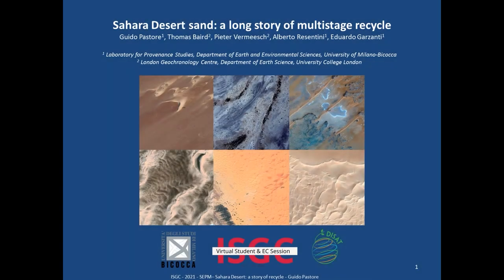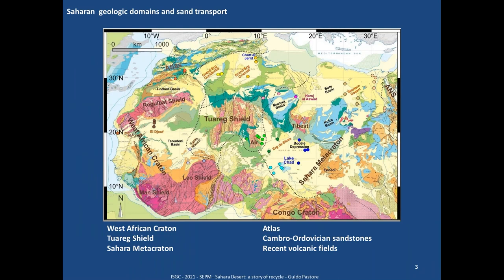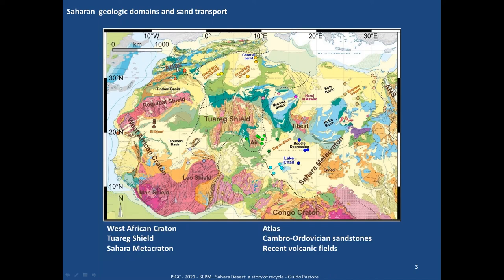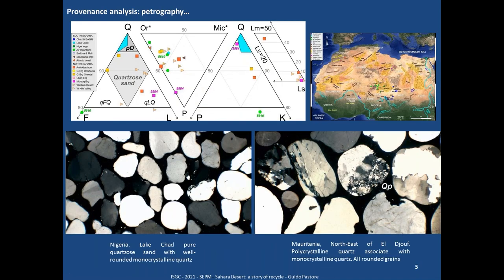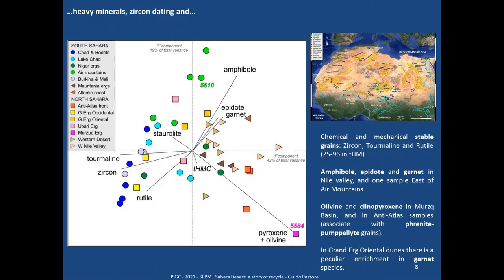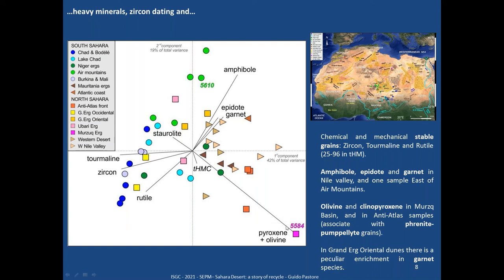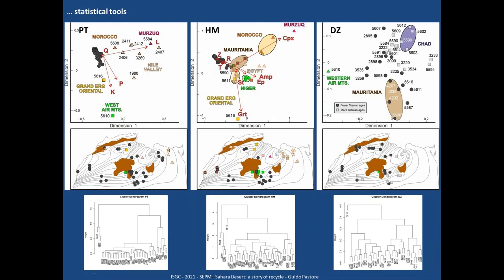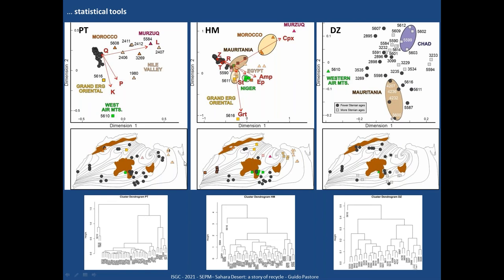Sahara Desert sand a long story of multistage recycle | G. Pastore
Sahara Desert sand: a long story of multistage recycle
Guido Pastore
Laboratory for Provenance Studies, Department of Earth and Environmental Sciences, University of Milano-Bicocca, Milano, Italy

Provenance studies of large deserts are a tackling effort, considering extreme climatic conditions and poorly studied sediment pathways in some of the largest and oldest sedimentary basins of Earth. The key point of my research is to apply petrography, heavy mineral analysis and detrital zircon U-Pb dating to capture provenance signals within the Saharan Desert dunes sand. The main composition is markedly quartzose, with abundance of durable minerals in depleted heavy mineral suites. Moreover, the main cluster of the total concordant ages (77%) is distributed between 0.48
and 1.1 Ga. In addition, our samples present an extreme similarity, for composition and detrital age distribution, with Cambro-Ordovician sandstones that were deposited in sedimentary basin just after the
Pan-African event. These sandstones are the possibly the main source of the present-day detritus, representing a remarkable example of extensive recycling both in terms of spatial and temporal extension.